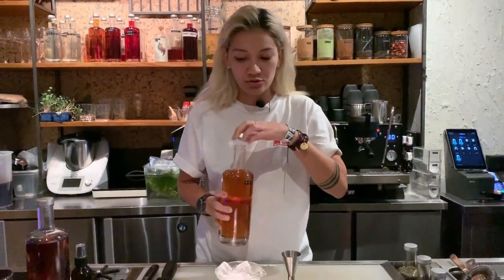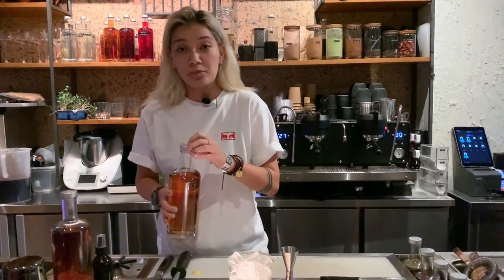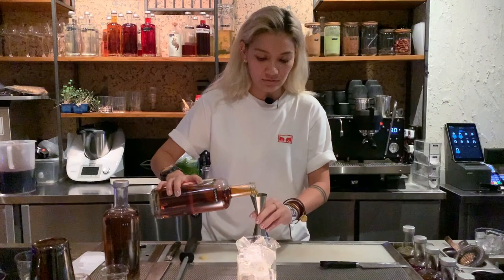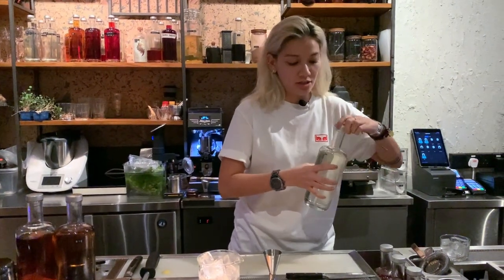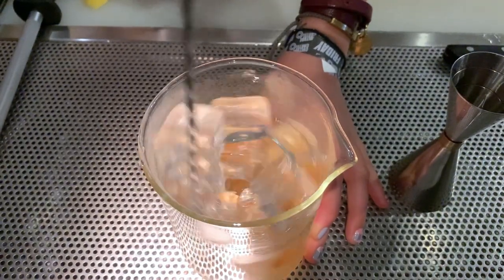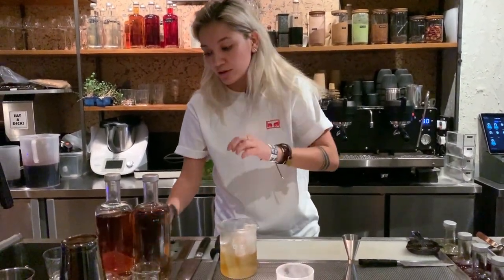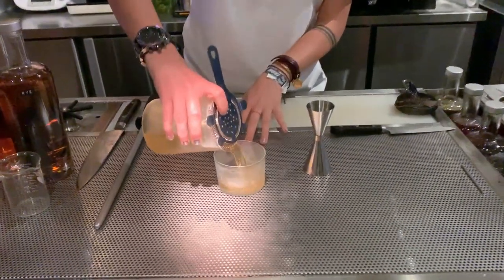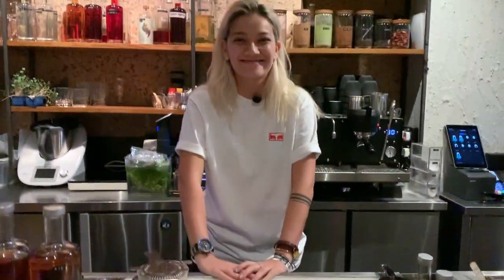Hutch from No Sleep Club (Singapore): Fifty Fifty Sazerac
Hutch from No Sleep Club makes us her twist on a classic cocktail, Fifty Fifty Sazerac